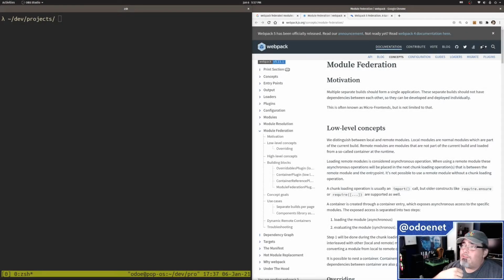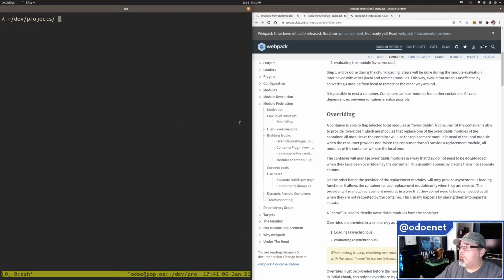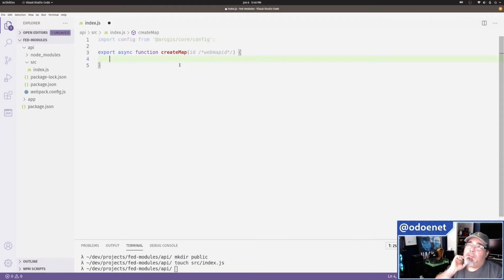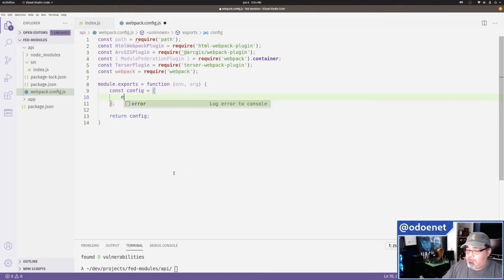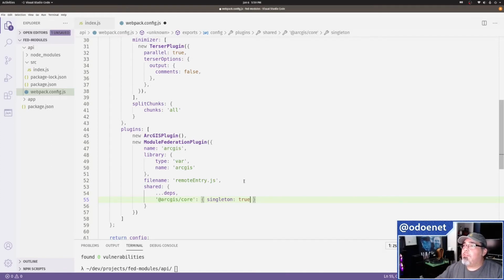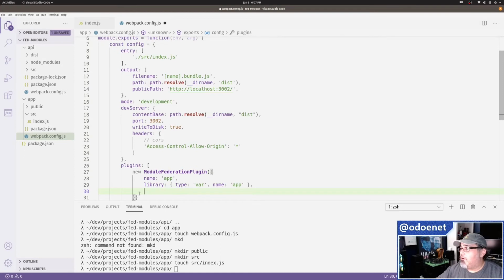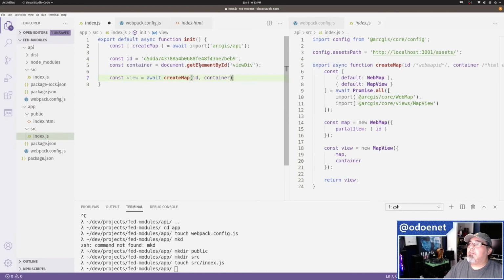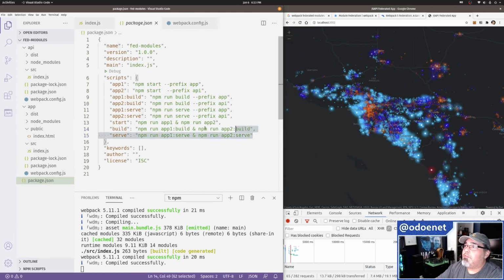Webpack Module Federation with the ArcGIS JSAPI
Module federation in webpack is an interesting way to use code sharing with multiple applications. As usual, I probably don't know what I'm doing, but I'm going to do it anyway.

addr1qxzaexhem3zc3pszru0n8fuwe2jepzfpg3zgh35j0au79h4khr46ttwax64m6vjm6qf48l6a7ypmappk7an224qtp88svqeazf